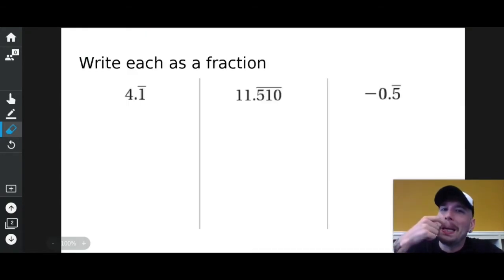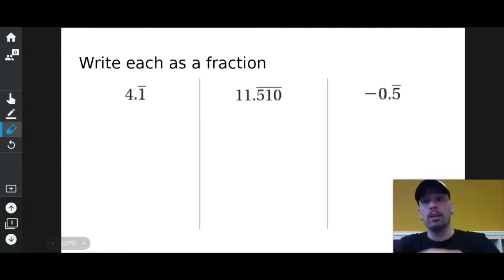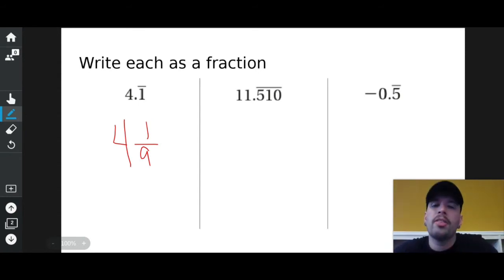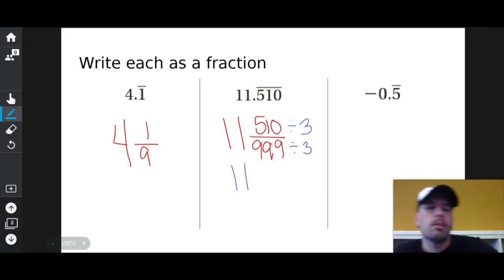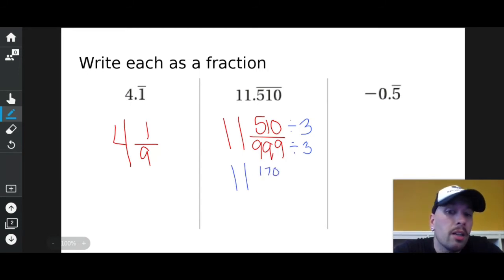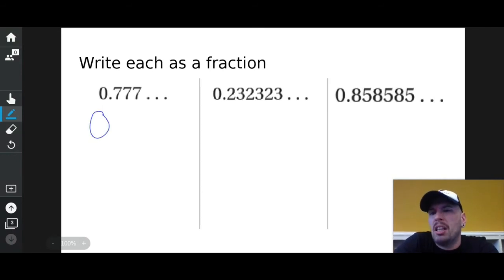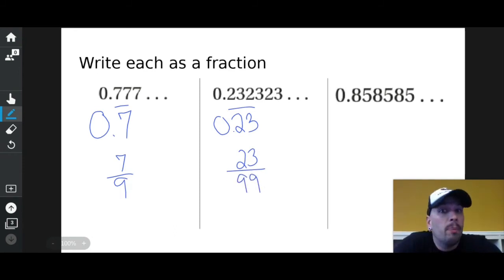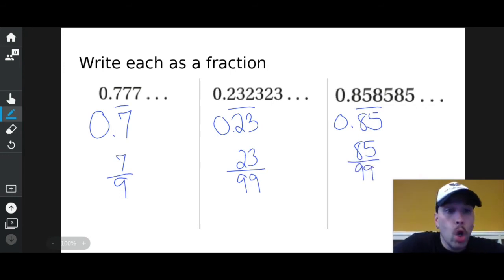Back to Basics - Converting Repeating Decimals to Fractions | Math Help